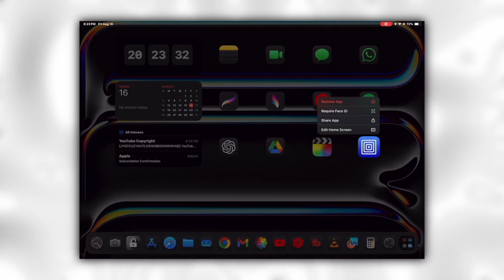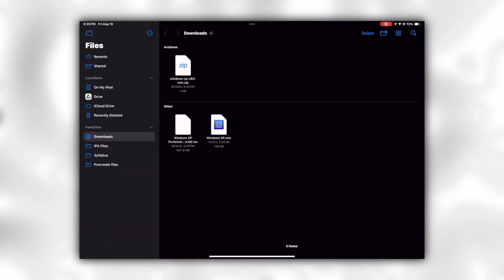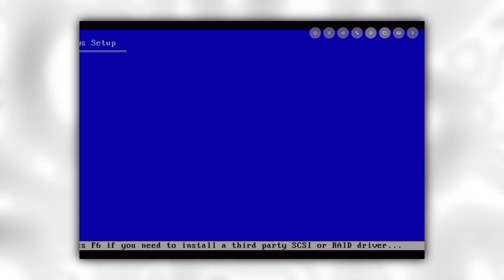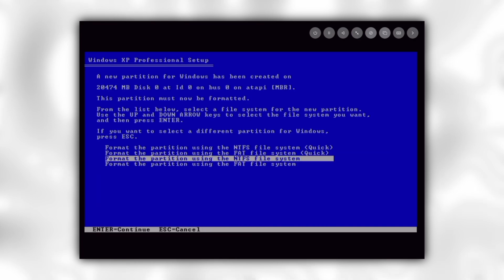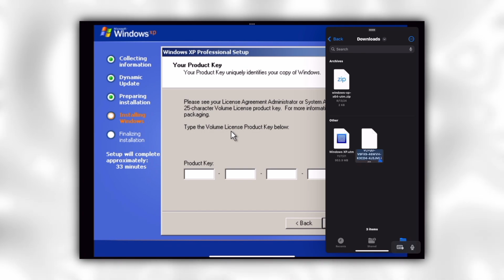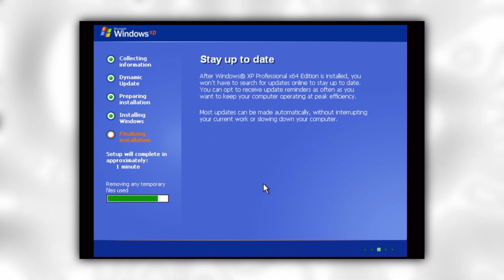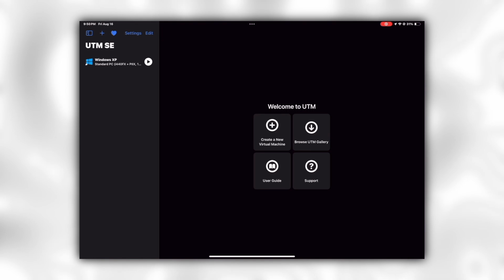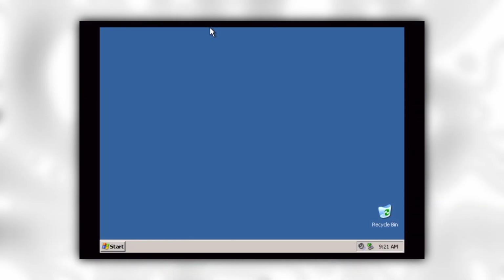Install Windows XP on iPad/iPhone | Run Any OS on iOS | UTM SE Virtual Machine tutorial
Title: I Installed Windows XP on My iPad | Run Any OS on iPhone/iPad | UTM SE Virtual Machine

Description:

Curious about running Windows XP or even macOS on your iPhone or iPad? In this video, I’ll show you how to install and run Windows XP on your iPad using the UTM SE Virtual Machine! This step-by-step guide will walk you through the entire process, making it easy to turn your iOS device into a versatile machine capable of running different operating systems. Whether you’re a tech enthusiast or just want to explore the possibilities, this video is for you. Let’s dive in!

Relevant Links:

 • 0:00 - Intro
 • Step 1: Download UTM SE and prebuilt OS images

 • Step 2: Setting up the UTM SE Virtual Machine
 • Step 3: Installing Windows XP on your iPad
 • Final Setup: Adjusting settings and using Windows XP on iOS
 • Troubleshooting Tips: Common issues and solutions

 • Telegram: Link in channel about
 • Facebook: Not available right now!

Equipment I Use: Will provide it later!

 • Next Video : Link will be available on 20 August

Key topics covered:

 • Running Windows XP on iPad
 • Using UTM SE Virtual Machine on iOS devices
 • How to run different OSs on iPhone or iPad
 • Troubleshooting common issues with virtual machines on iOS

For topic requests, comment in the description with regionoftech.